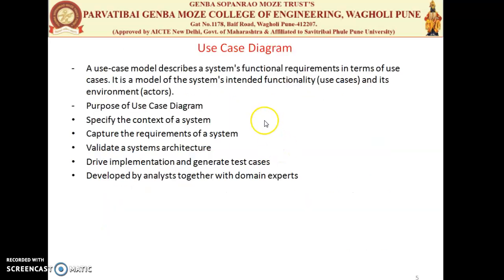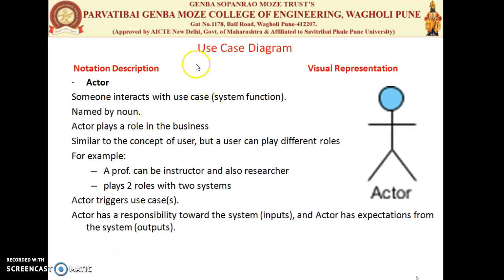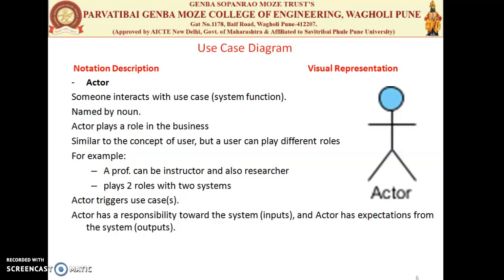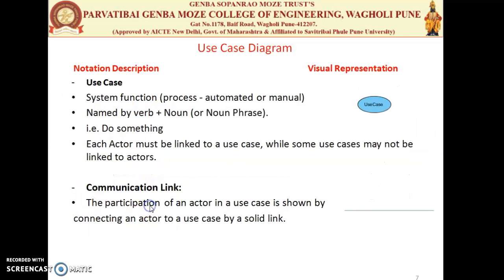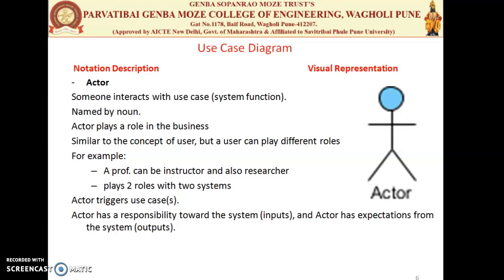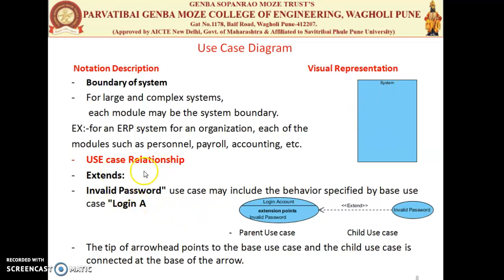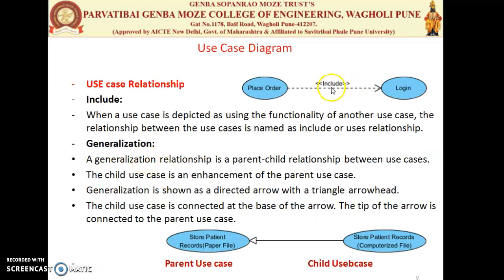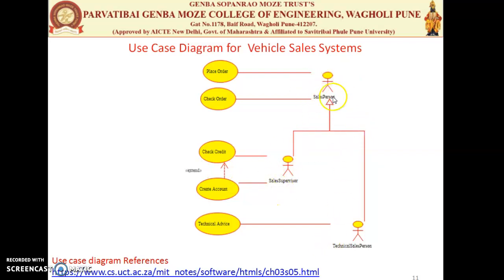unit 2:1 Obect Oriented Analysis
topics: Object oriented analysis process, its functinality and  Advantages, Use case Modeling.